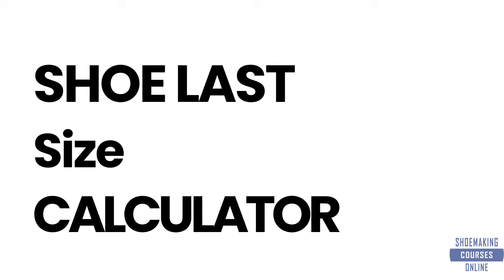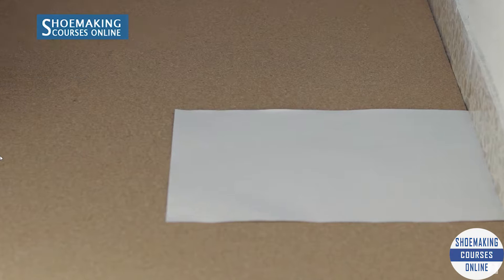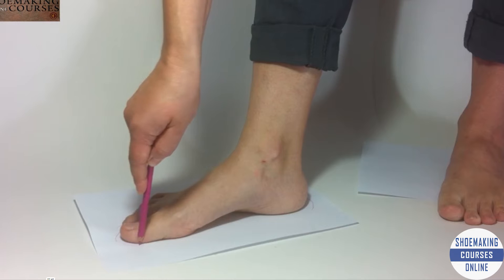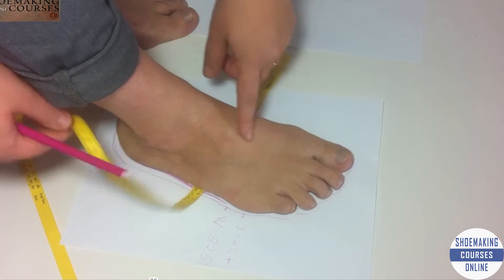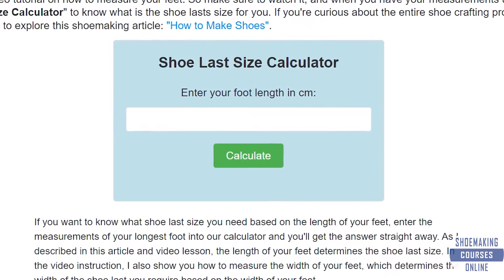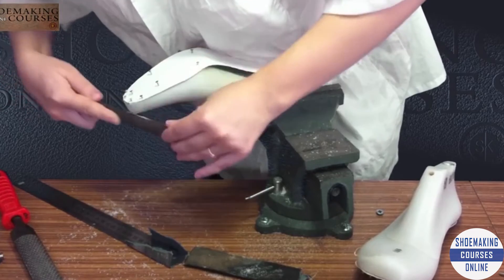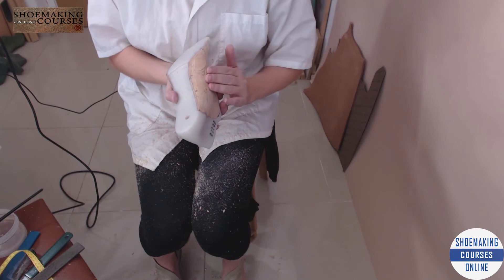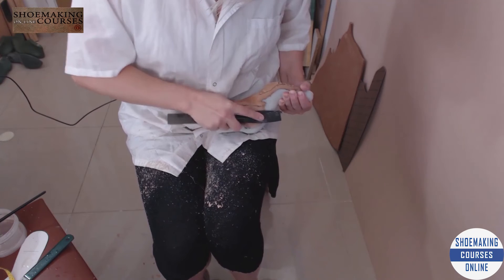Shoe last Size Calculator [Free shoe making resource]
To make shoes, you need a shoe last.
To buy a shoe last you need to know what is the shoe lasts size you need.
After learning how to measure your feet, you need to know what to do with these measurments.

📢I have created FREE online calculator for
Shoe Last Size Calculator

How to Measure Your Feet Size[ Beginners Explainer Video 2020]

Original music:
French J